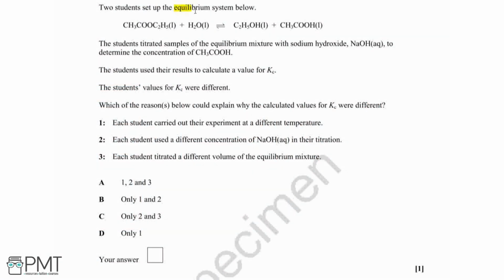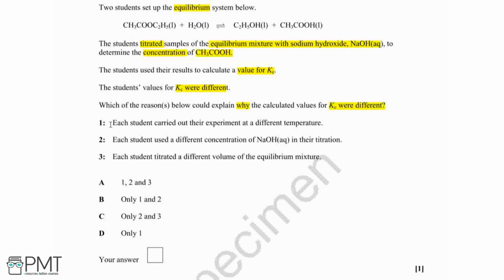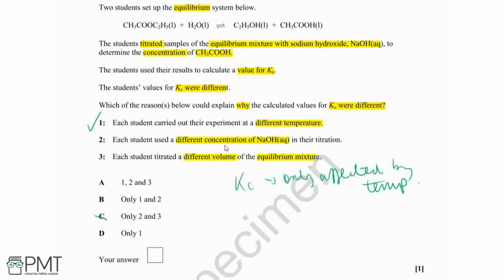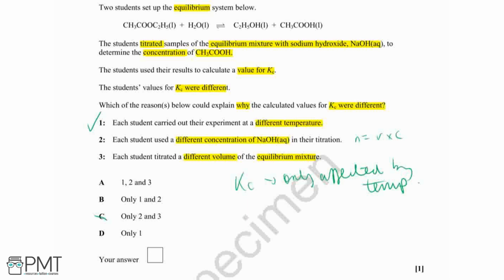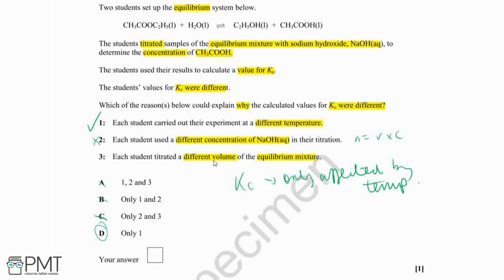How Far? - Q2 | Chemistry A-Level | PMT Education